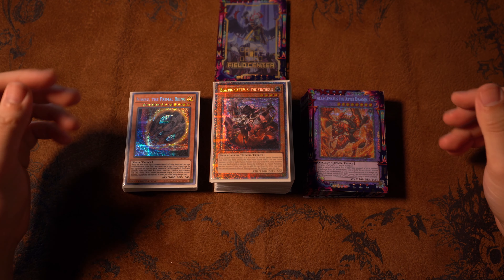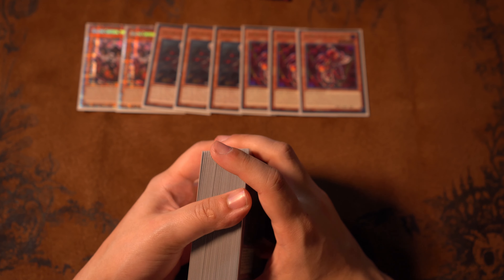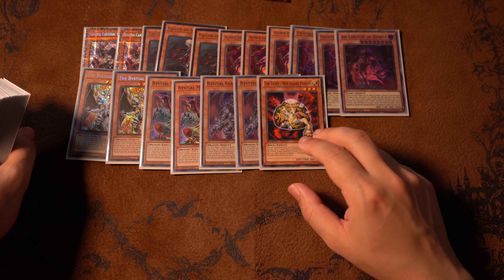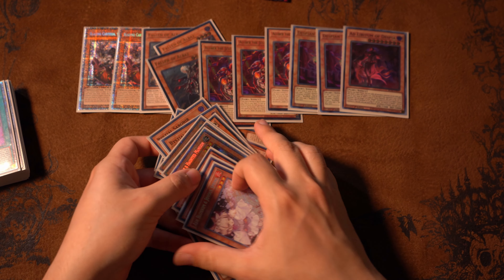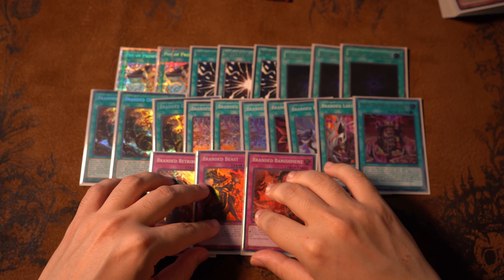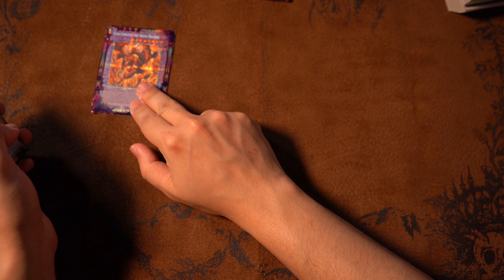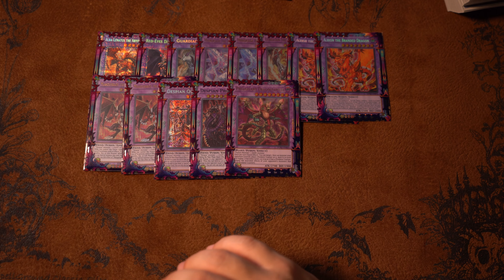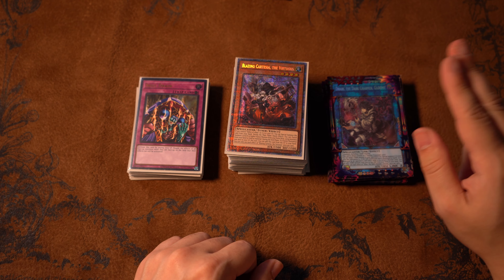Branded Bystial Deck Profile | November 2022, Post Darkwing Blast | Yu-Gi-Oh!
| DESCRIPTION DETAILS |

This is another branded related/themed deck profile. This time its on Branded Bystial, post Darkwing Blast. I really like this deck and do expect to make changes to it moving forward. Enjoy!

**GEAR I USE**
**MY EDITING PC SET UP**